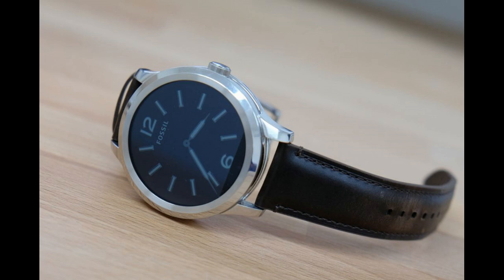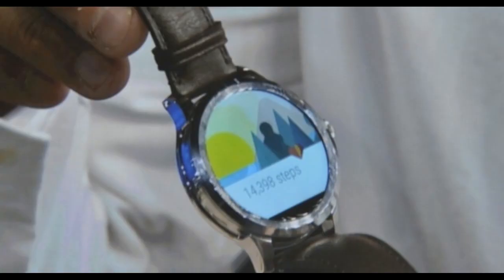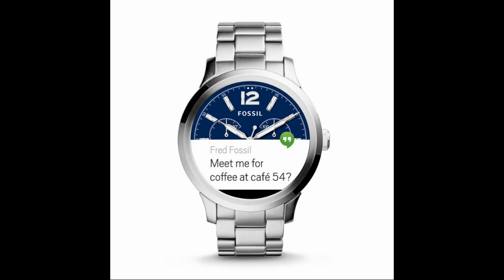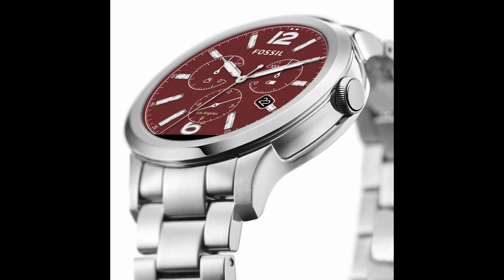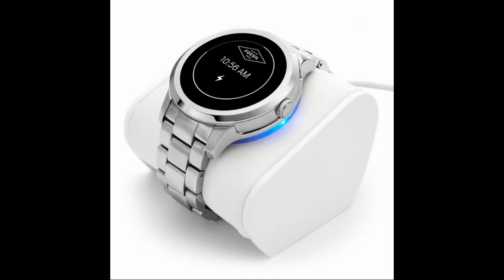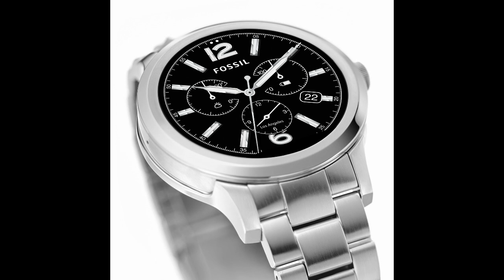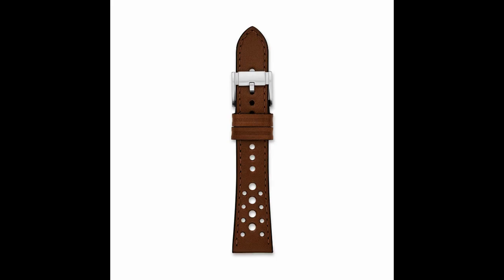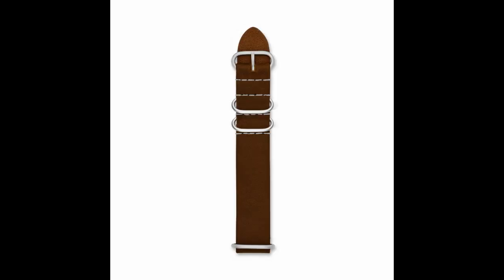Fossil smartwatch Q founder review and specs (android wear)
Review about Fossil Q founder smartwatch powerd by android wear

Additional details:

Storage: 4GB
Sensors: 3-Axis Accelerometer, 3-Axis Gyroscope
Compatibility: Android Devices 4.4+ and iOS 8.2+ / iPhone 5+
Connectivity: Bluetooth Smart Enabled / 4.1 Low Energy
Battery Type: 400mAh
Battery Life: Estimated all day
What's In the Box: Charger base and USB Cord with wall plug, Quick Start Guide, Warranty Card
Case Color: Silver
Case Size: 46mm
Case Shape: Round
Case Thickness: 13mm
Case Material: Stainless Steel
Weight: 71.94 g
Water Resistant: IP67
Strap Width: 22mm